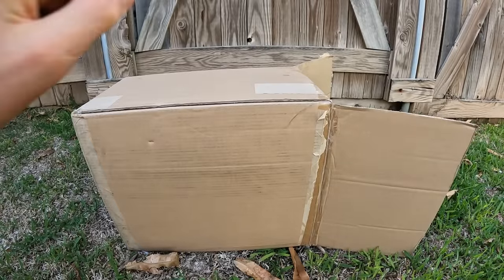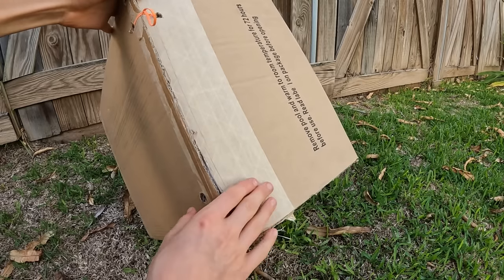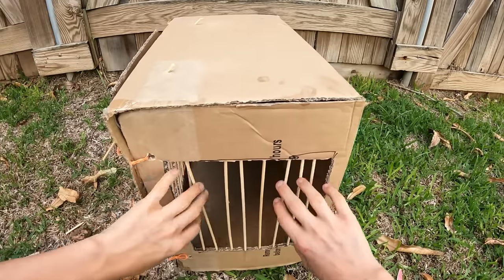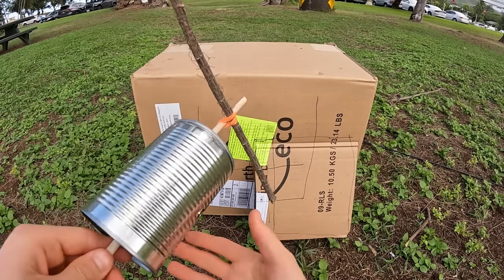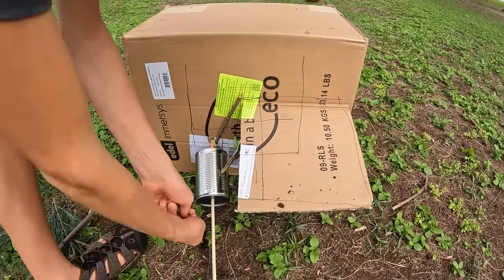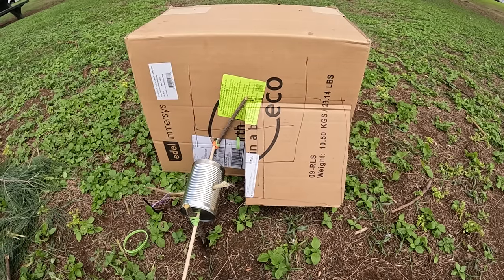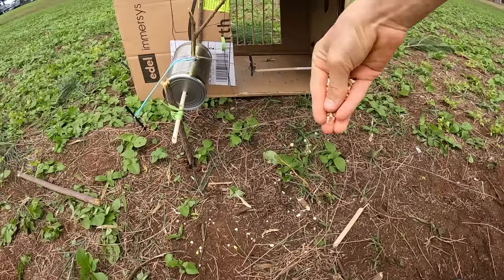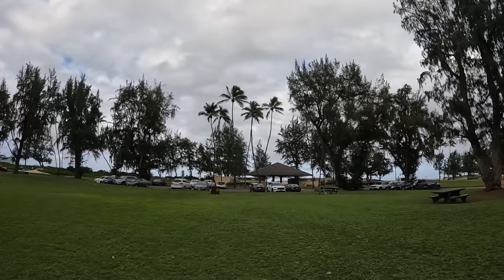I Made a Simple Pigeon Trap Using a Cardboard Box